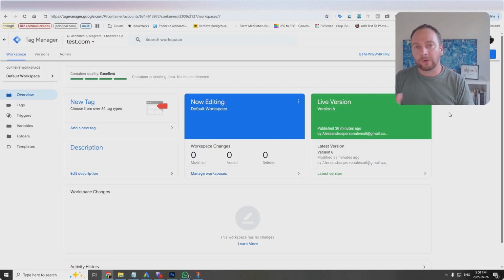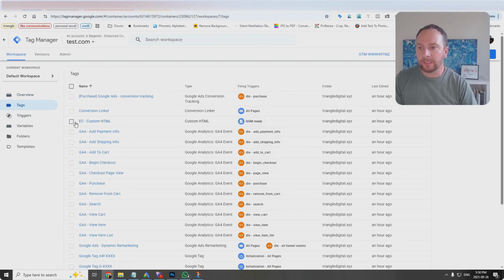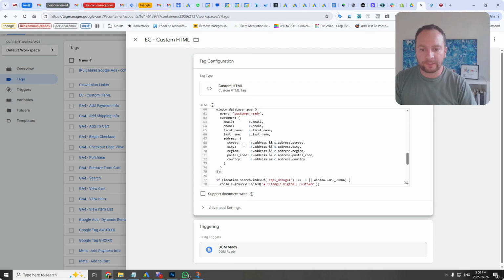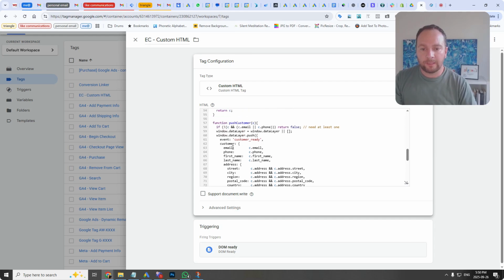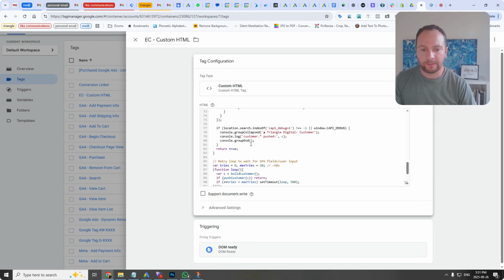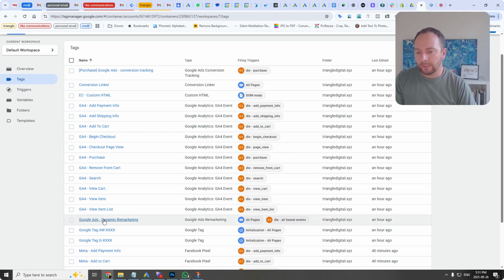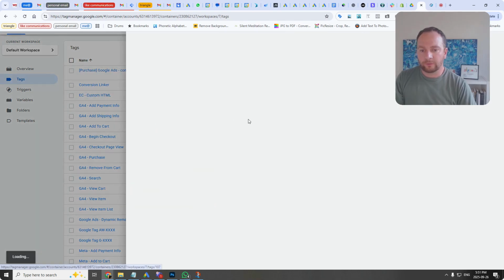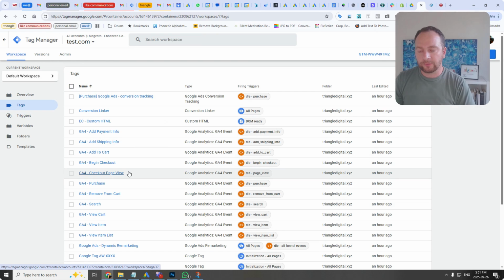Magento + GTM: Pass Enhanced Conversions & Customer Data Easily (GA4, Google Ads, Meta)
Struggling to pass customer data for enhanced conversions in Magento? In this video, I walk you through a custom solution using Google Tag Manager that makes it simple to capture customer info like email, phone, name, and address across all your e-commerce funnel steps—from view item to purchase.

You'll see:

 - How to set up GA4 tags for your Magento site

 - Tracking all funnel steps: add to cart, begin checkout, add shipping info, add payment info, and purchase

 - Capturing enhanced conversions data and sending it to Google Ads

 - Setting up Meta Pixel for full-funnel tracking and dynamic retargeting

 -A custom HTML tag that scrapes Magento for customer data and creates a ready-to-use customer array

If you’re managing a Magento store and want full e-commerce tracking with enhanced conversions, this code snippet and GTM container setup will save you time and headaches.